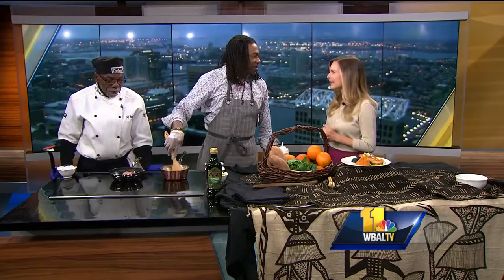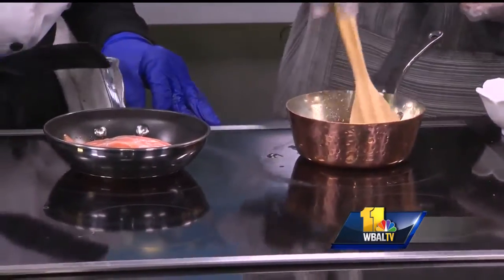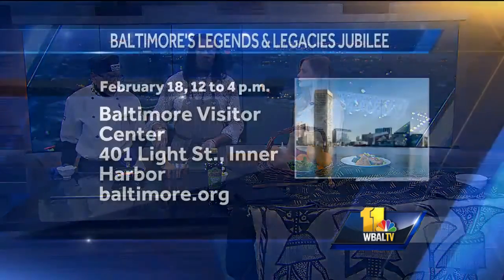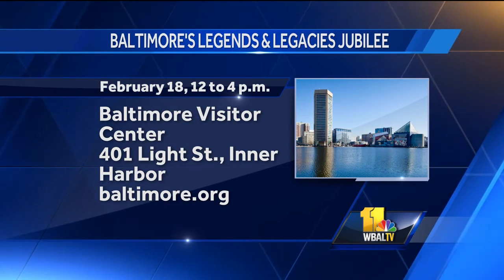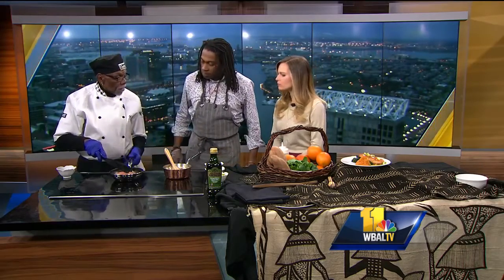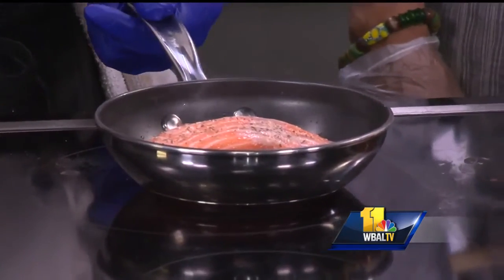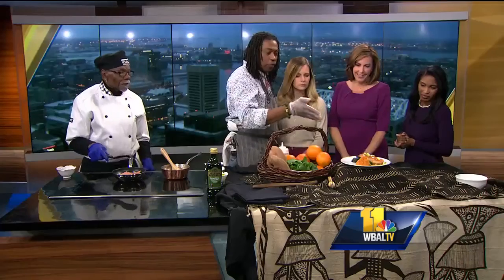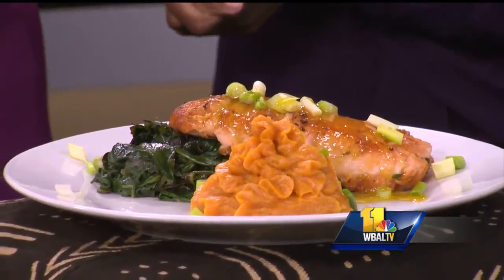Video: Cooking with Terra Cafe's owner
Terence Dickson, owner of Terra Cafe, shares a recipe for an easy meal.